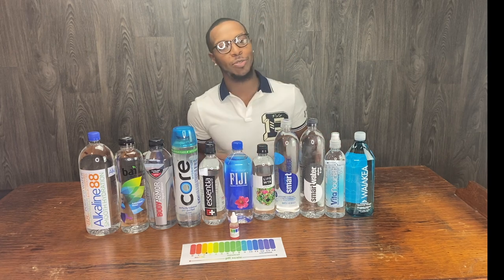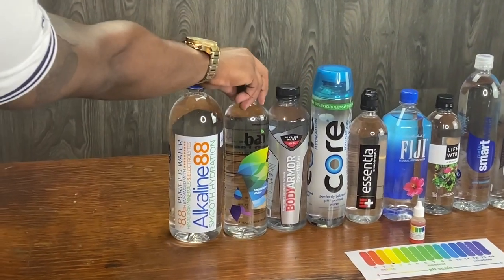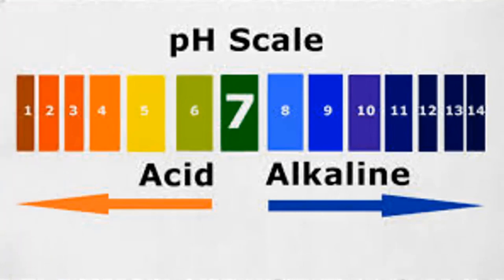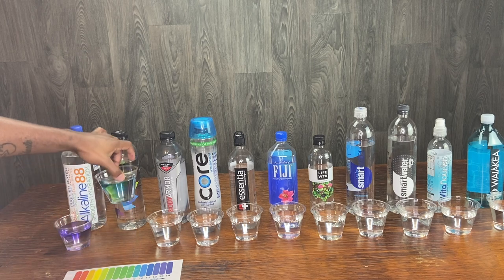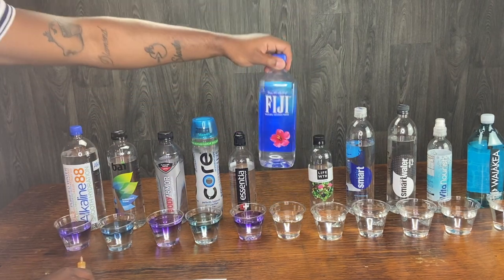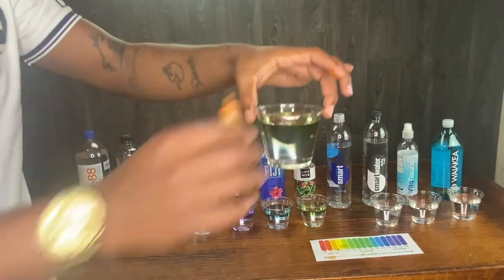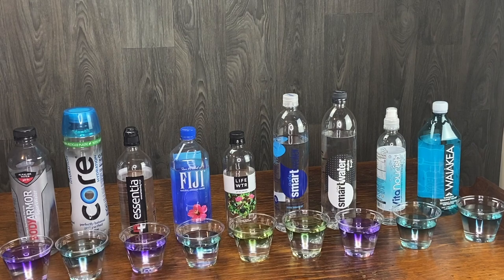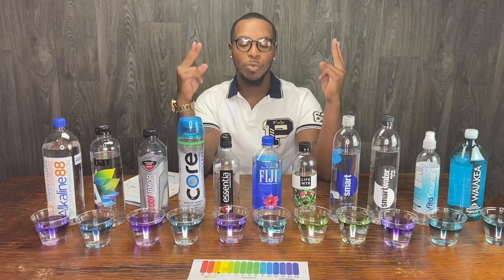Testing The PH Balance on Every Bottle of ALKALINE WATER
In this video I'm testing the PH balance of all bottles of Alkaline water I drink, and expressing the importance of knowing the PH of the water you drink and which water is suitable for you. Do you drink these waters?